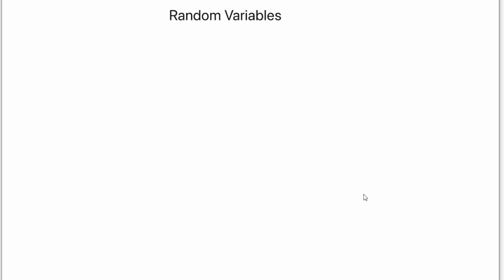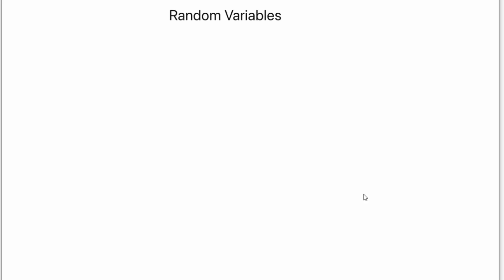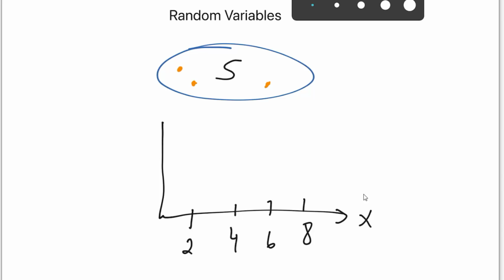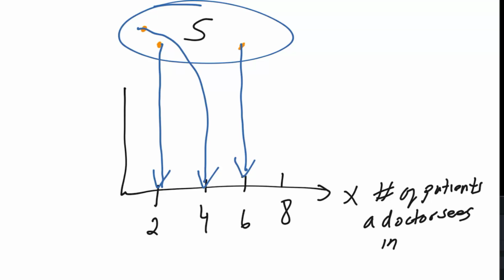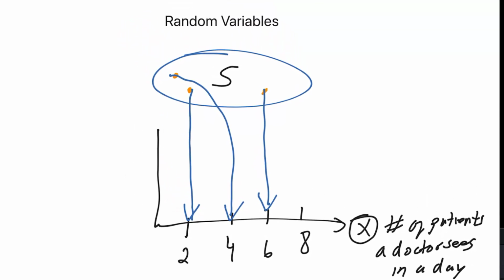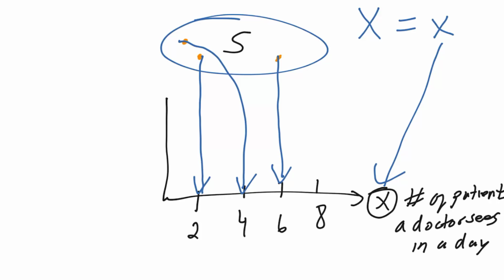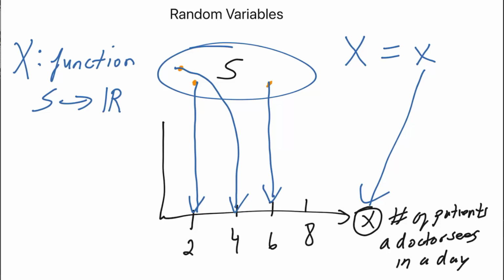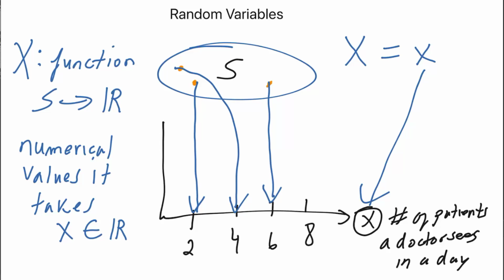Probability for Data Science: Random Variables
A visual and intuitive example of the purpose of random variables.

This is a preview of my full course on linear algebra and probability and statistics for data science. The full course will be out at the end of September 2021.

If you are struggling at all with linear algebra, probability, or statistics, my explanations are very explicit and intuitive.